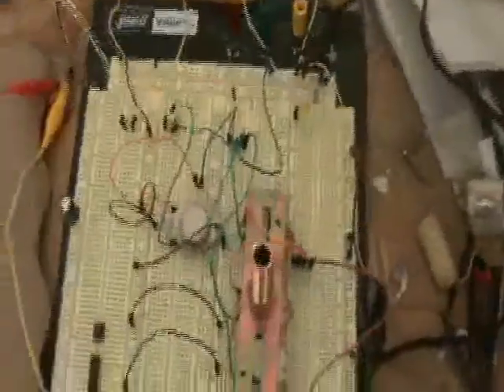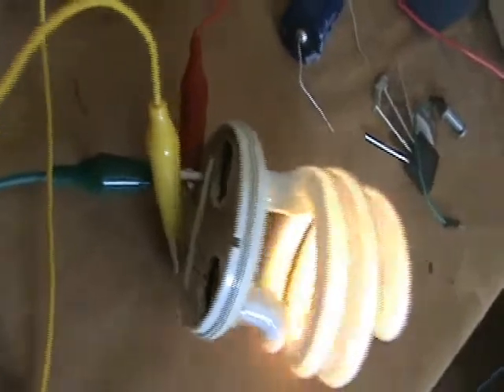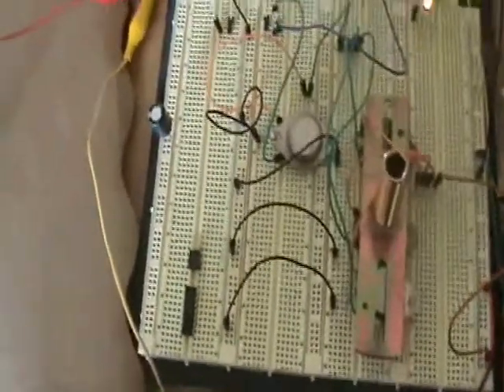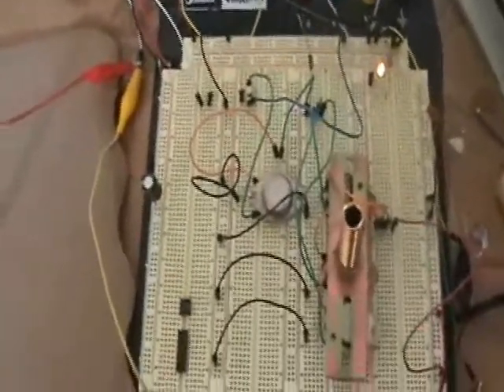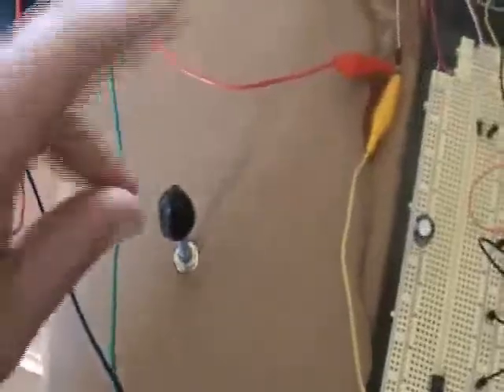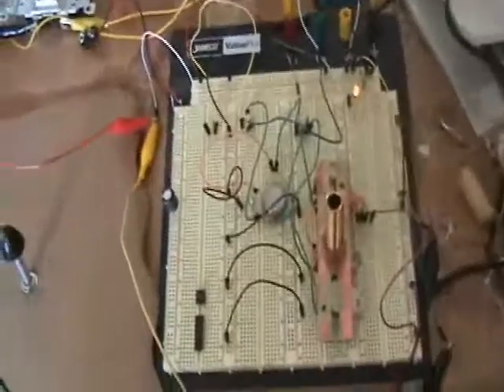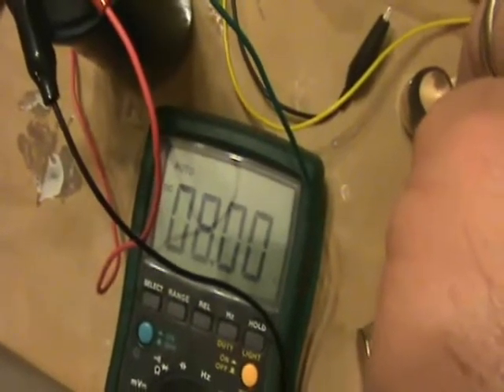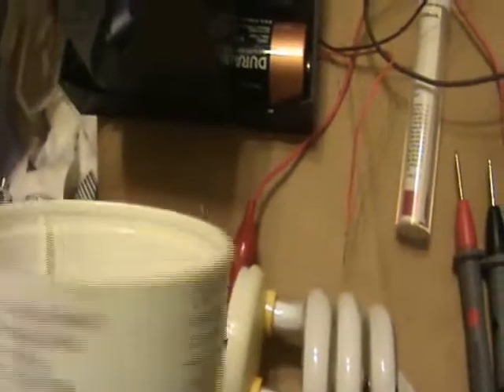Aromaz CFL Circuit Replication (Part 2)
Some thoughts on Aramoz's CFL Circuit.
How to use a spark-plug as a sparc-gap.
Running it using a 9Volt battery -- incredible. I'm impressed.